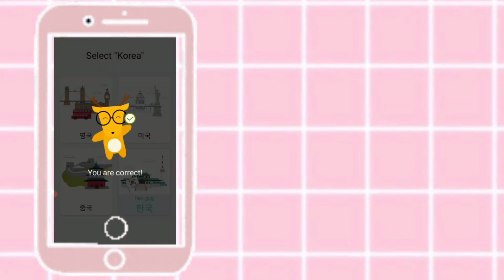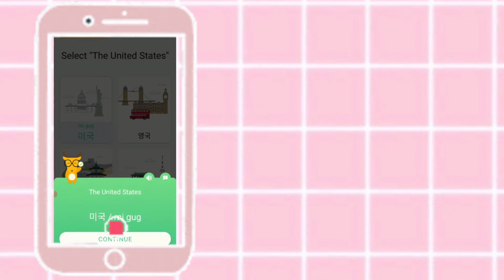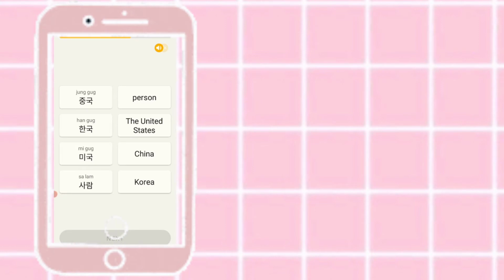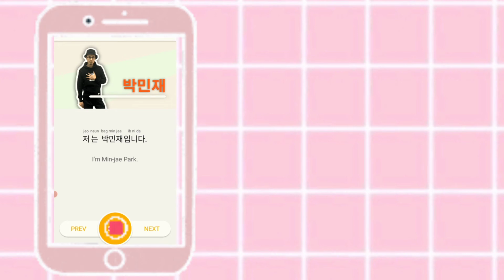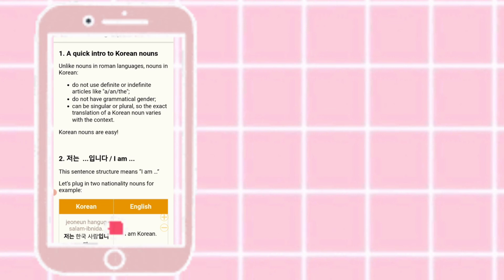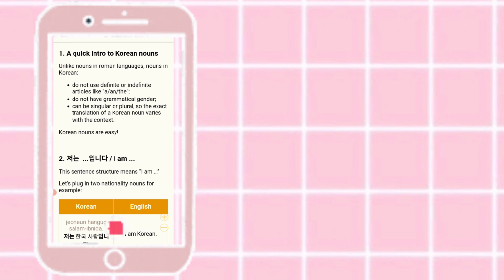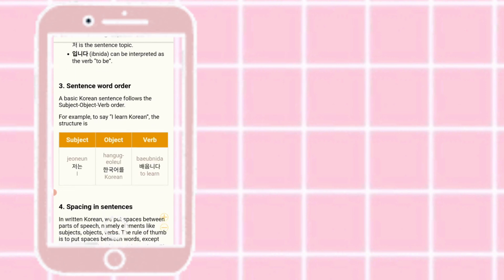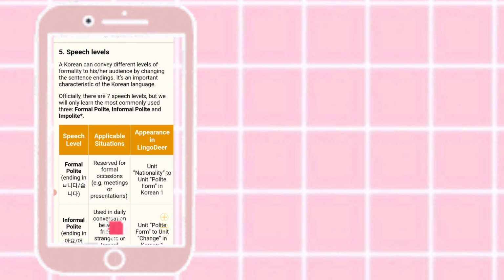Learn Korean with Me | Learning Korean With LINGODEER | ⚠️Long Video⚠️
⁽⁽ଘ( 내 친구 채널  )ଓ⁾⁾

⁽⁽ଘ( 해당 채널 이름은 )ଓ⁾⁾
• Wengie Wraya Fam - This is Mine
• It's Me Swarnali - Online Bestie
• MutliFandom Edits - Online Bestie
• Møøn Chän - not a friend but my inspiration
• _•impxfxcion ツ - Mah Queen ! ( Also Bestie )

그건 그렇고 나는 실제로 여기에 bona의 채널 링크를 추가할 계획입니다. 방금 그녀의 채널에서 그녀가 예라고 대답하면 그녀도 추가할 것입니다.